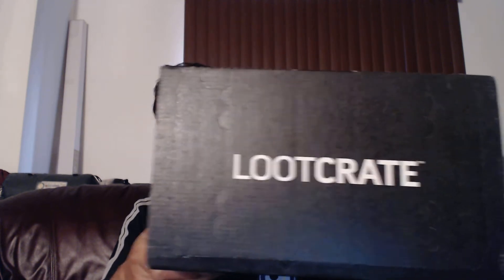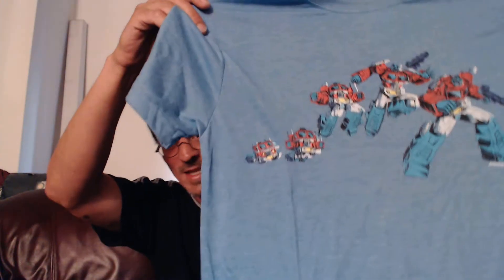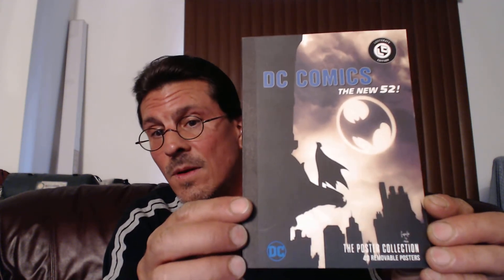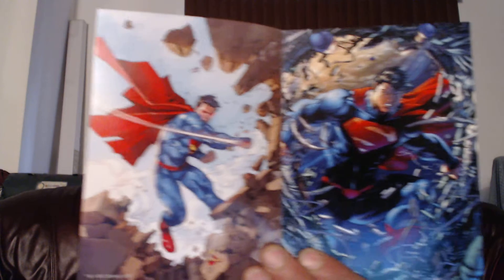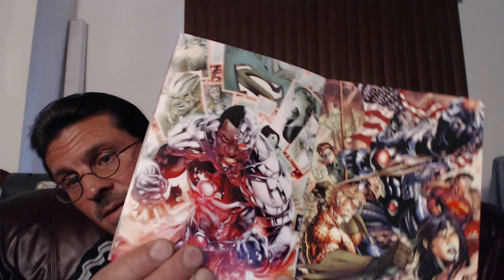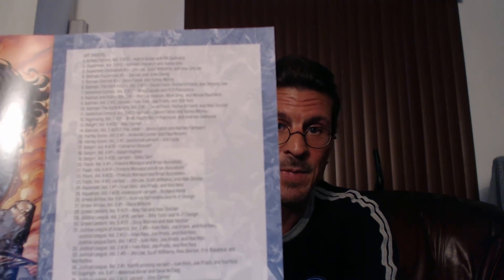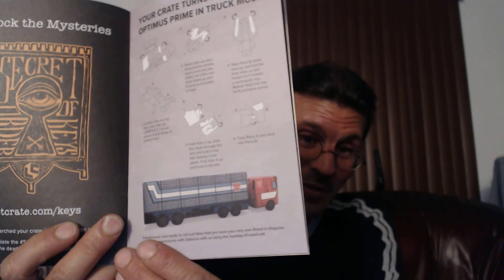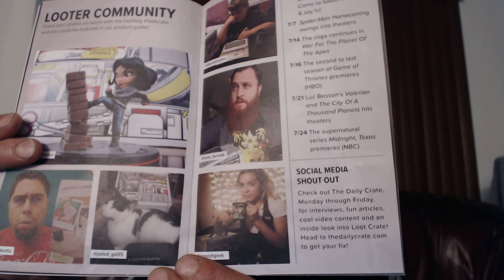June 2017 Lootcrate Unboxing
This is an unboxing of the June 2017 Lootcrate. The theme is "Alter Ego" and the sponsors are Transformers, DC, Marvel and Spiderman. Hope you enjoy :0)